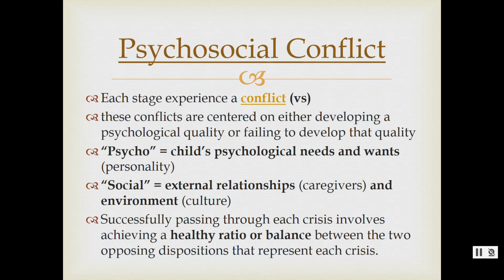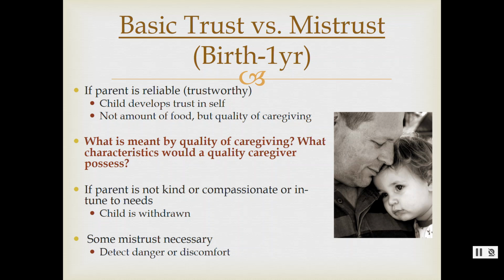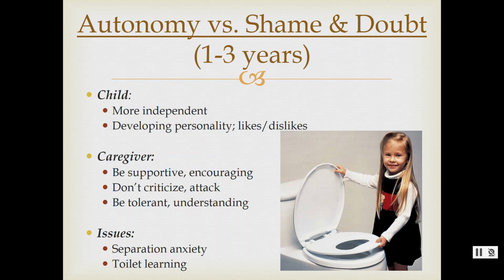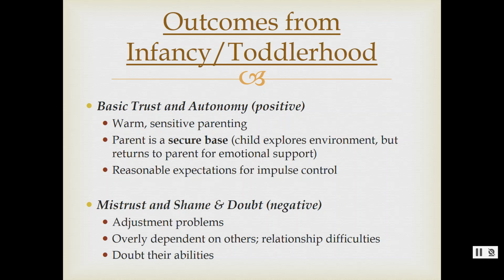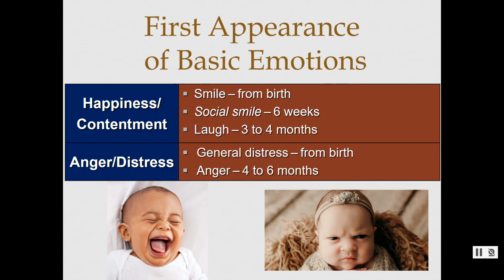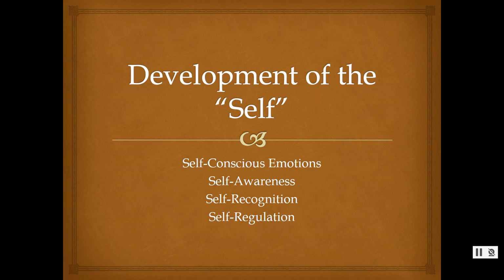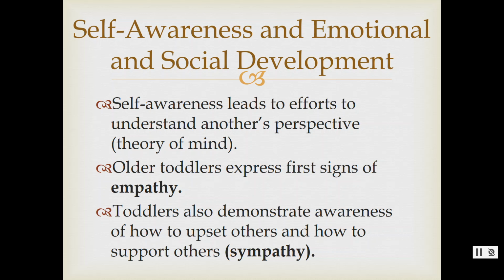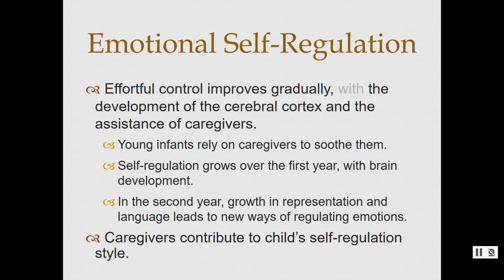Ch. 7 Soc-Emo Dev in Infancy-Toddlerhood Lecture (350/307)